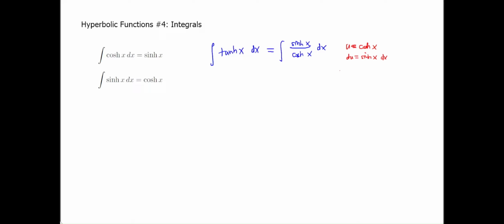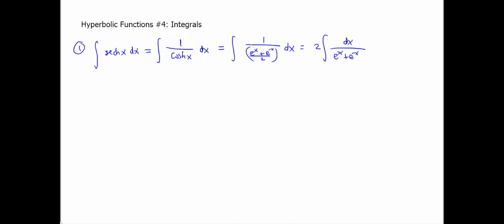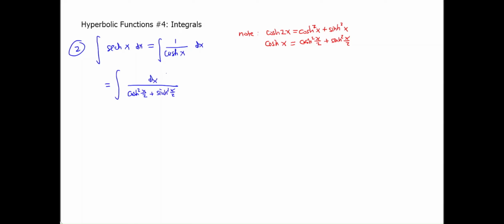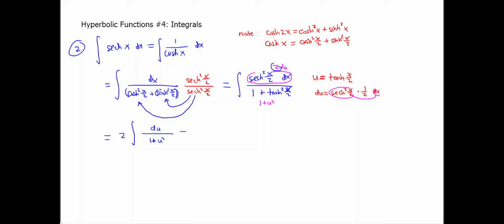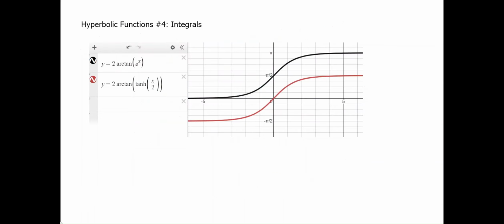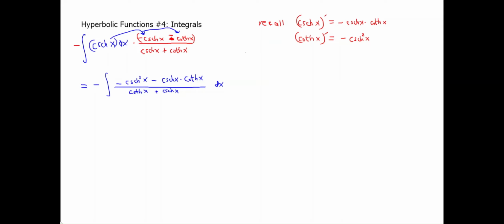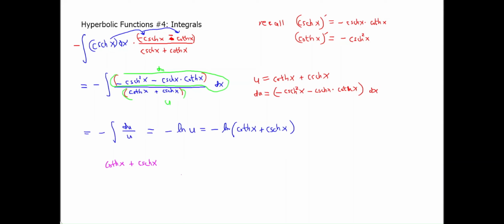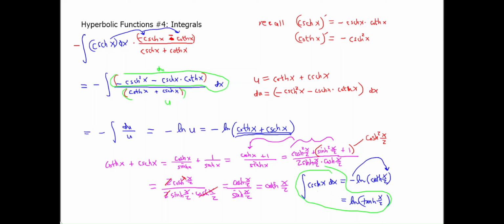Hyperbolic Functions #4: Integrals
Antiderivatives of hyperbolic functions.